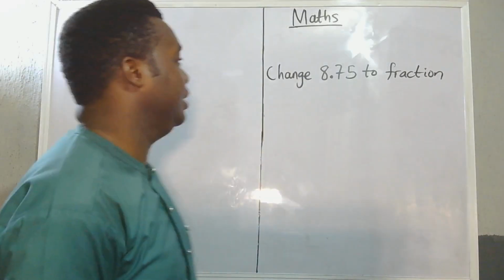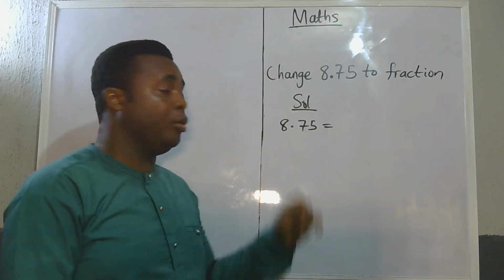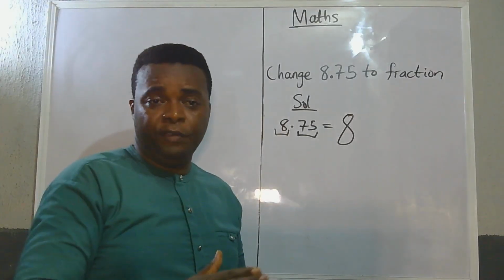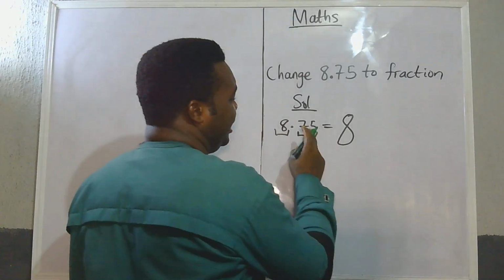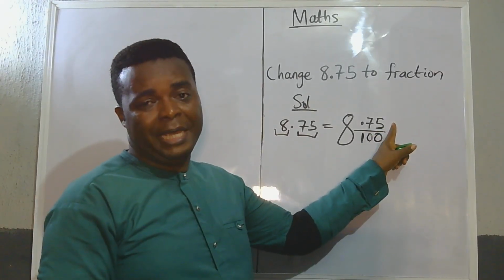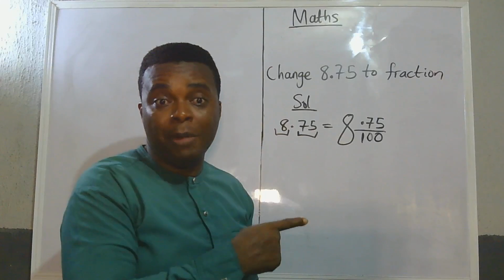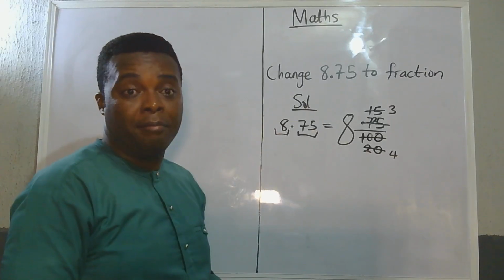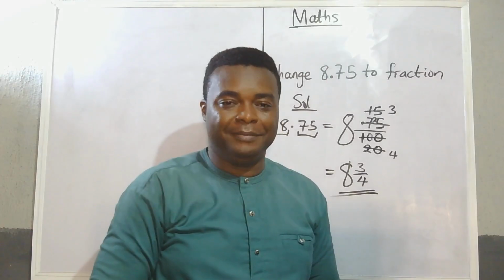How to Convert a Decimal number to a Fraction in Lowest Terms | Maths Made Easy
In this video, I show how to convert the decimal number 8.75 into a fraction in its lowest terms.
This step-by-step lesson makes it simple for learners to understand the process and avoid common mistakes.

You’ll learn:

How to separate the whole number and decimal part

How to write decimals as fractions

How to simplify fractions to the lowest terms

Perfect for primary, junior secondary learners, and anyone revising decimals and fractions.